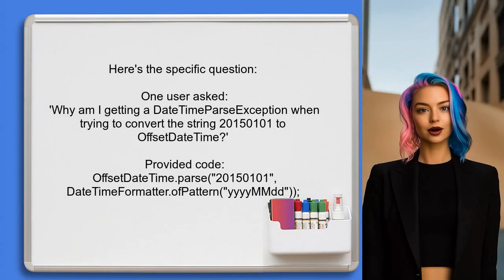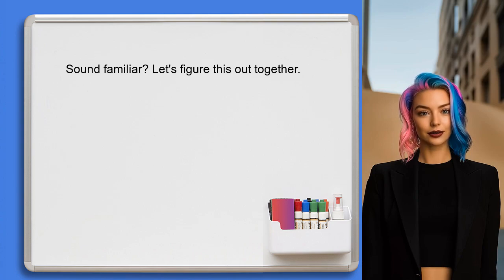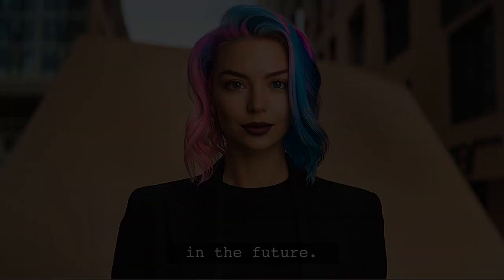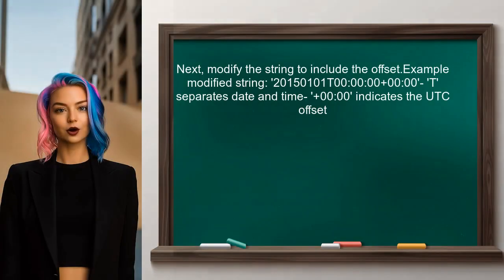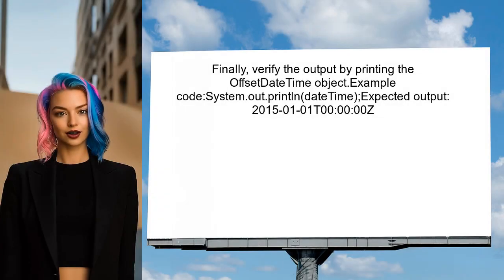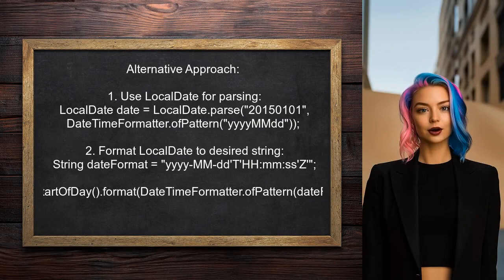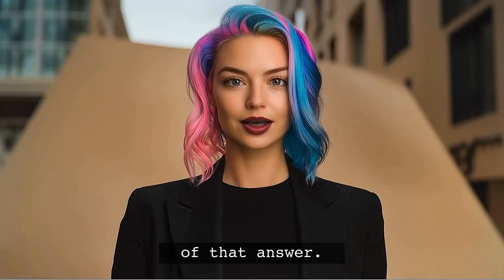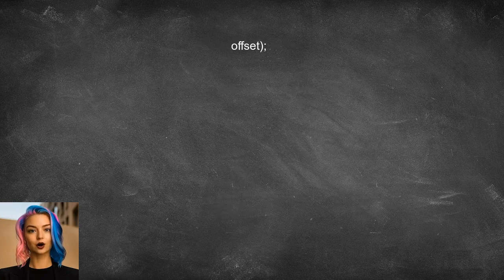How to Convert String to OffsetDateTime in Java: A Step-by-Step Guide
In this video, we will explore the process of converting a string representation of a date and time into an OffsetDateTime object in Java. Understanding how to handle date and time conversions is crucial for any Java developer, especially when working with APIs or databases that require precise time information. Join us as we break down the steps and provide clear examples to help you master this essential skill.

Today's Topic: How to Convert String to OffsetDateTime in Java: A Step-by-Step Guide

Related to: convertstringtooffsetdatetime, java, offsetdatetimetutorial, javadateandtime, javadateconversion, javaprogramming, javadateapi, step-by-stepguide,